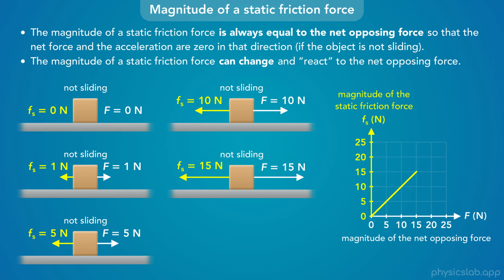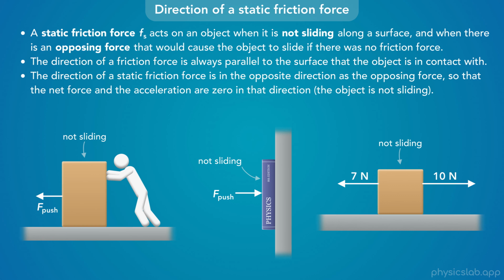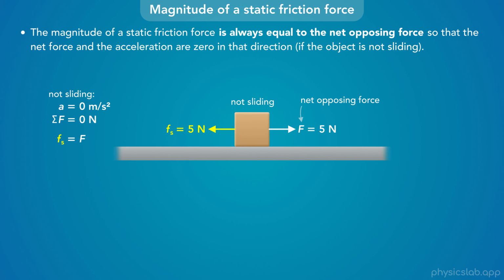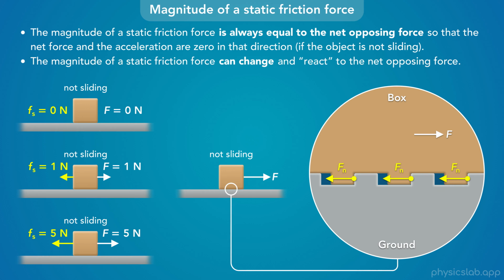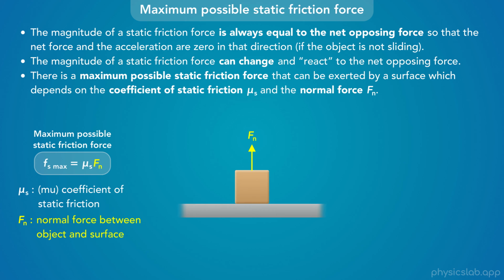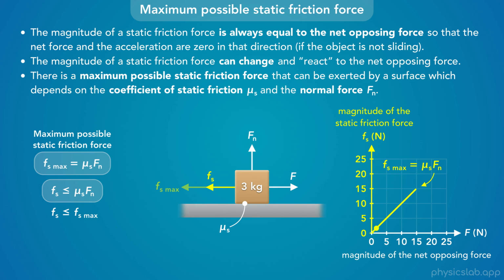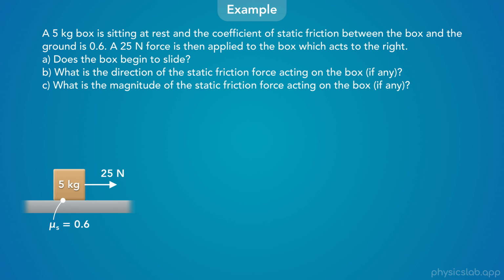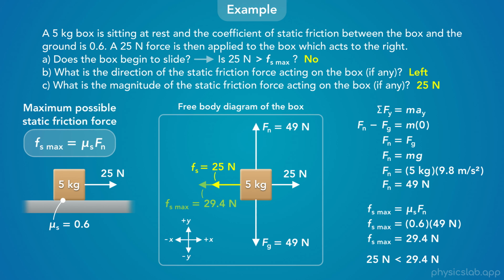Static Friction | Physics - Forces & Newton's Laws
⬇️ Check out the Physics Lab website for more videos, study guides, practice problems and more!

In this video we'll learn all about static friction forces. What is a static friction force and what causes it? How do we know its direction? How do we find the magnitude, and why do people often get confused about this?

0:00  Intro
1:05  What is static friction?
2:08  Direction of a static friction force
6:03  Magnitude of a static friction force
10:20  Why does the static friction force change?
13:56  Equation for maximum static friction force
20:38  Summary
22:11 Example problem